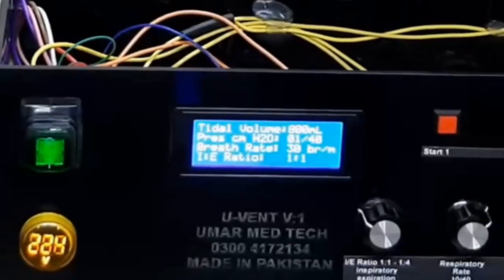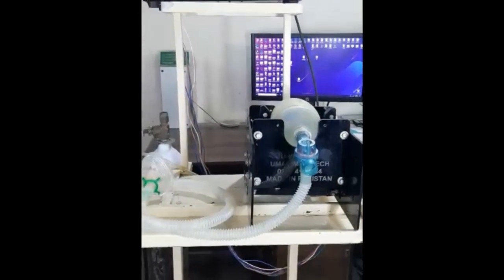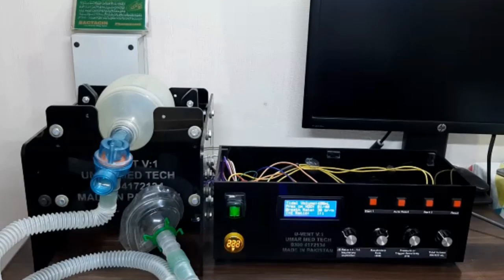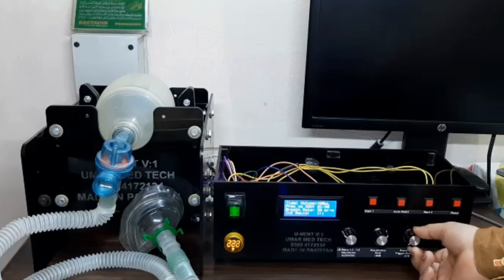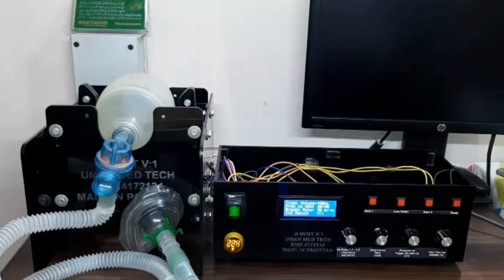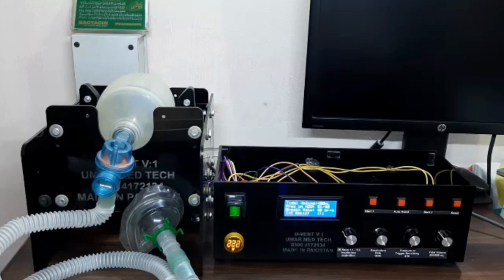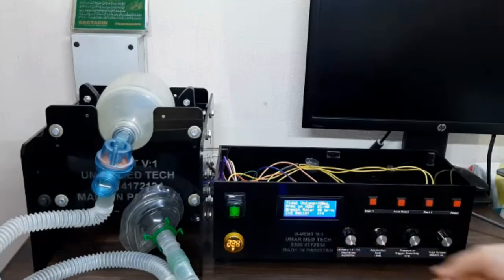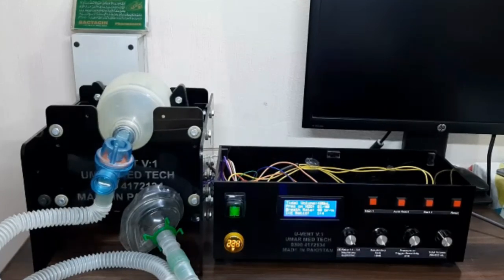Pakistani Talented Boy Invented The Ventilator | Video Gone Viral | TSC1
Talk Shows Central is Pakistan Most Loved and most watched Talk Shows and Entertainment channel in the globe serving with. Minute To Minute Breaking News, Talk Shows, Entertainment And Comedy Programs